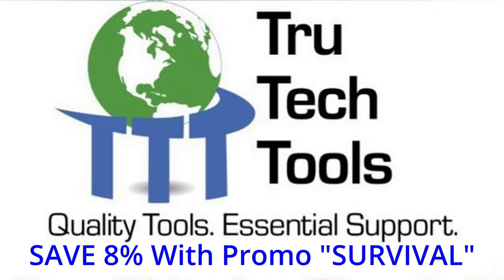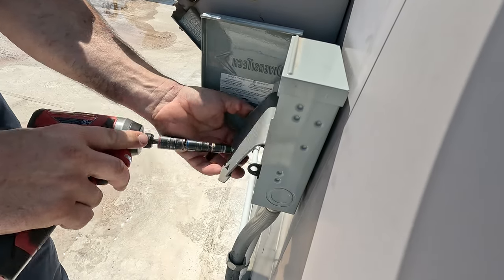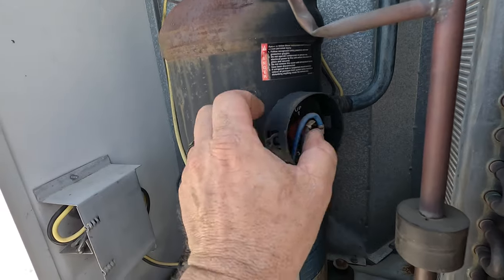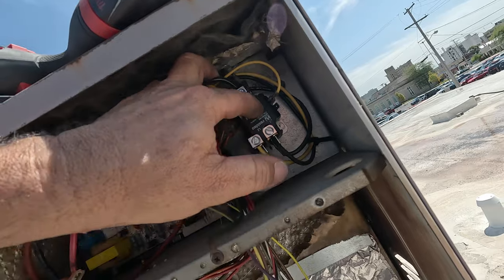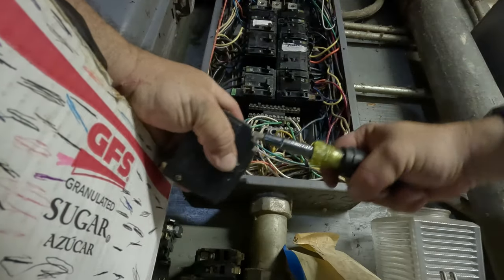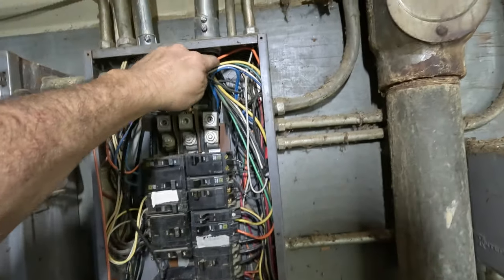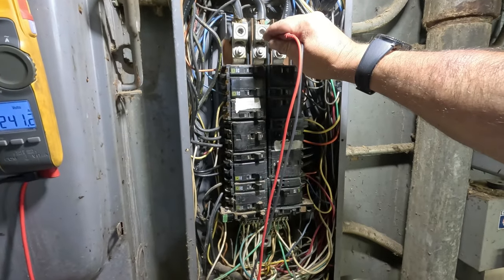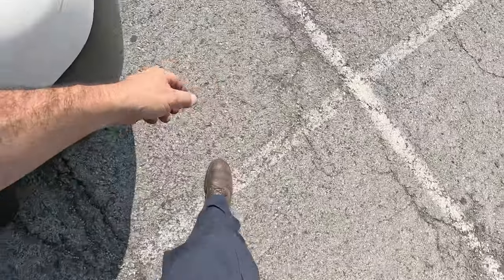Air Conditioner Keeps Tripping Breaker... Stop Resetting it!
If your air conditioner is tripping the breaker, there's likely something going on with it, don't keep resetting the breaker. In this video, you're going to see what was the cause of the breaker, tripping and some other things that we found that were needing addressed. Check out the video and if you liked it, please leave me a comment and a thumbs up check out some of my other hundreds a Videos I'm sure there's something you might find interesting to you.

5 Gallon Bucket Topper and Organizer

00:00 Breaker Tripping on the air conditioiner
01:30 checking electrical connections and voltages at disconnect
02:49 checking resistance of the compressor for shorts to ground
04:52 checking the capacitor on a air conditioner
06:26 checking the blower compartment for electrical shorts
07:31 let the fun begin Look at this!
10:17 bad electrical connections in breaker box
13:56 Repairing the electrical short
17:19 Checking amperage and demonstrating a electrical wild leg
20:26 Visual inspection of air conditioning equipment
21:10 How to repair a condensate trap when you don't have a barbed fitting
22:02 Repairing low-voltage hackery